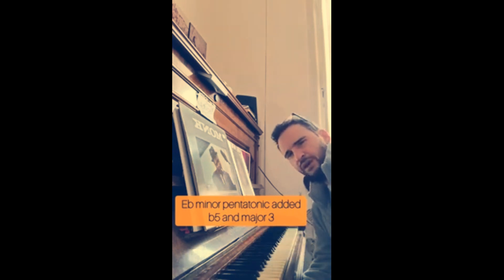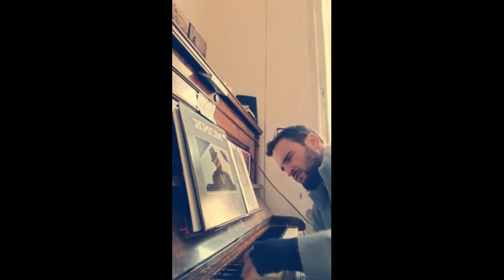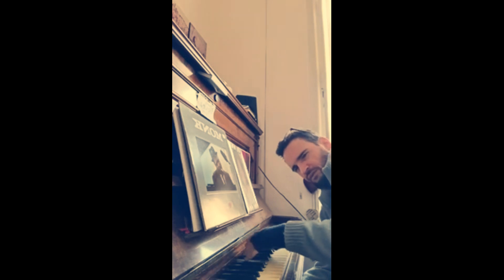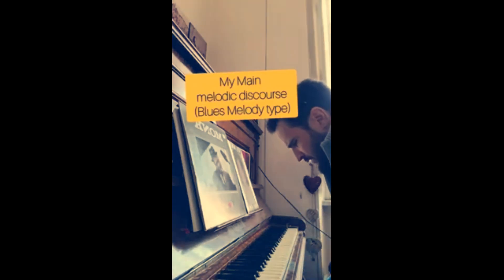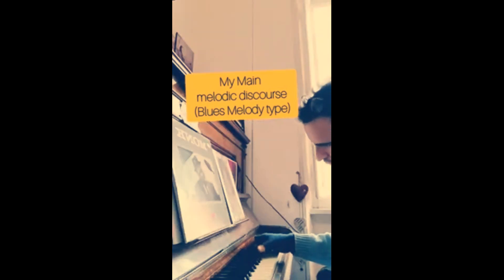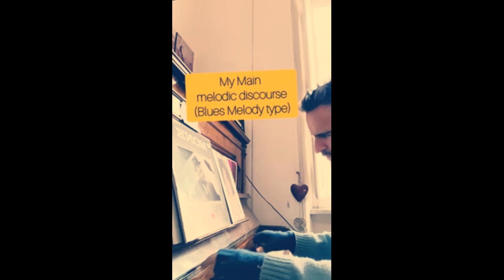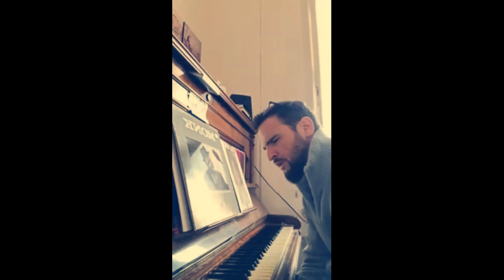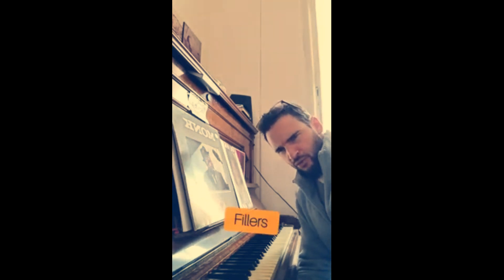Fillers! (teachings by Dave Liebman)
Fillers! A concept introduced to me by the great Dave Liebman.

(Lesson includes downloadable PDF)